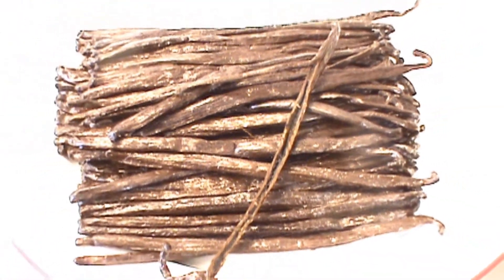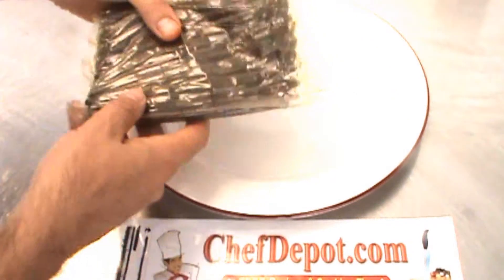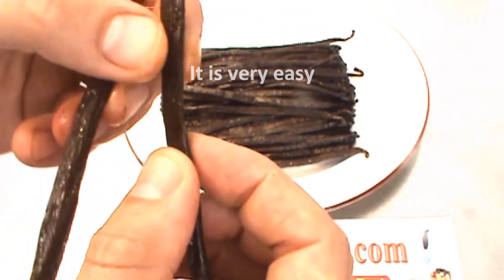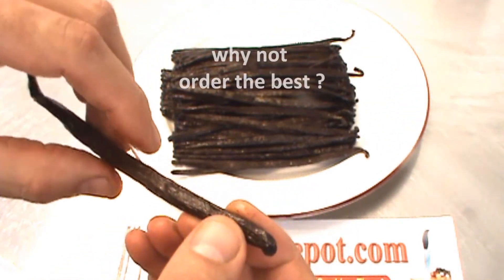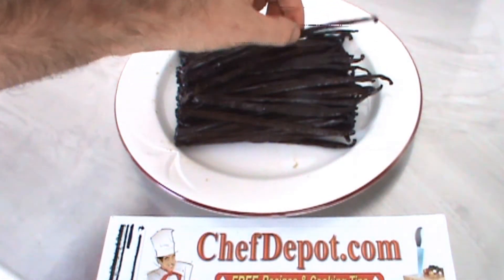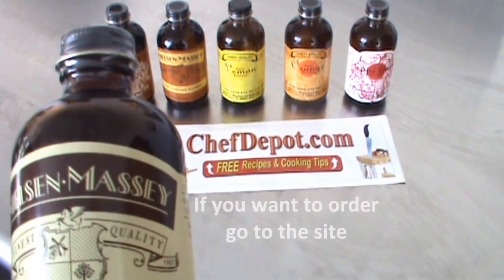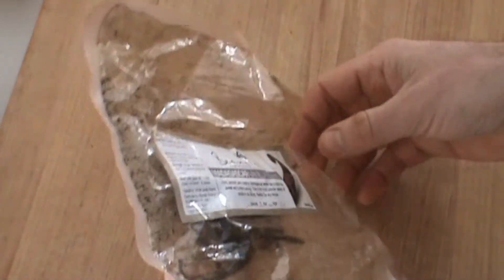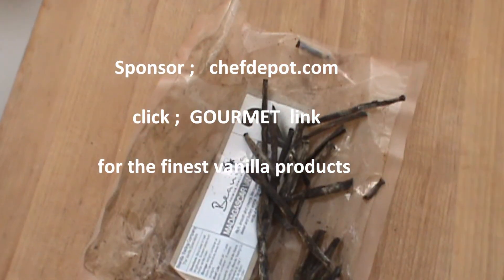vanilla beans review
Make your own Vanilla Extract ~ buy and split whole vanilla beans. Visit website for Pure Vanilla and Cutting Edge Chef Tools.